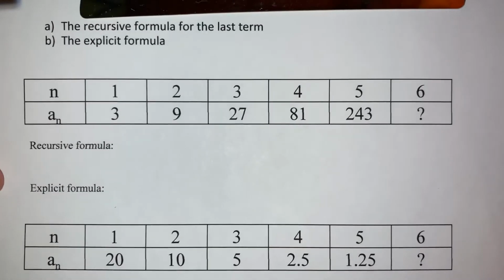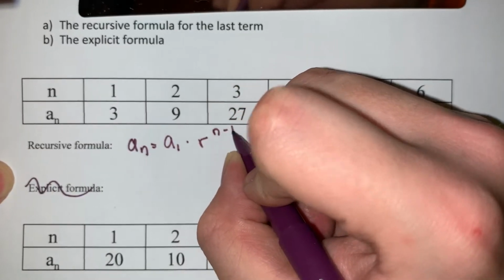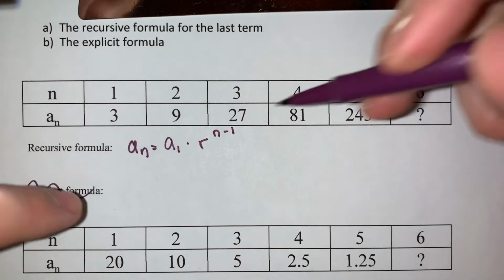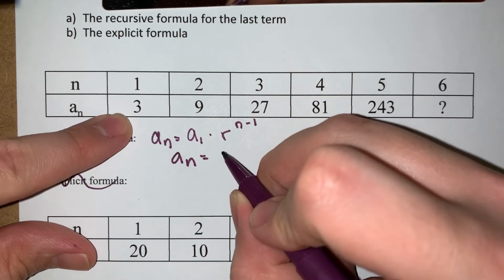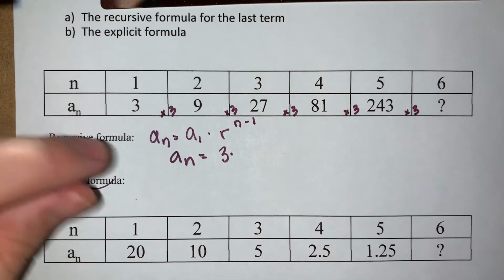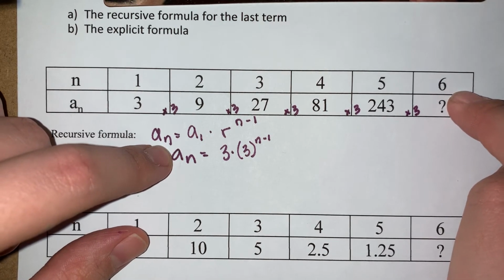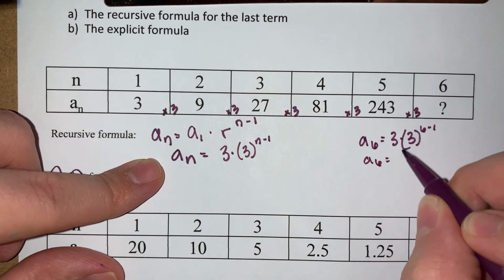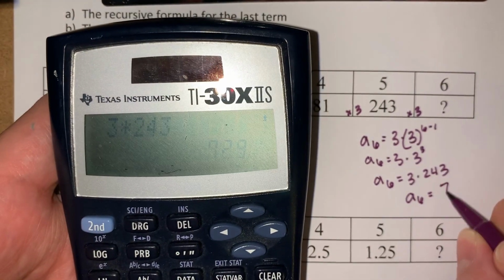Unit 4 Test Review - Problem 23